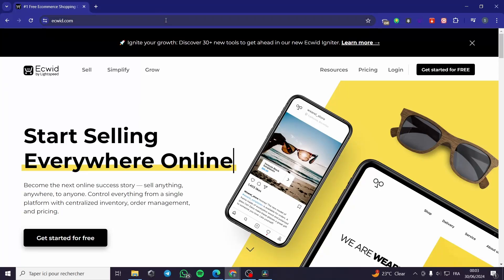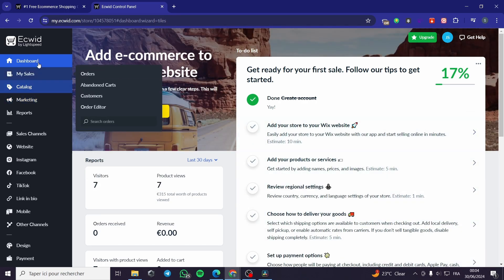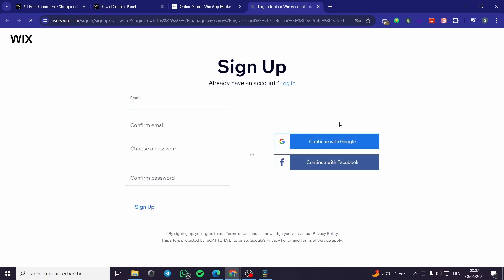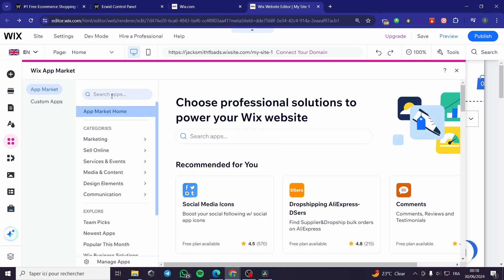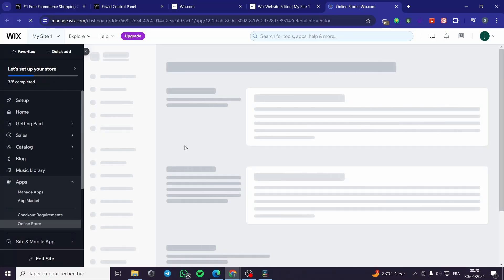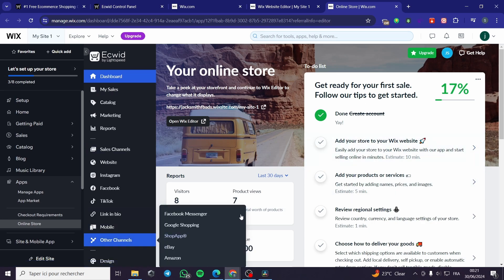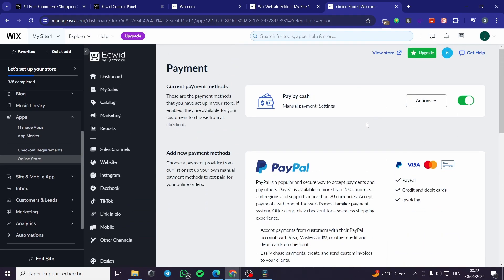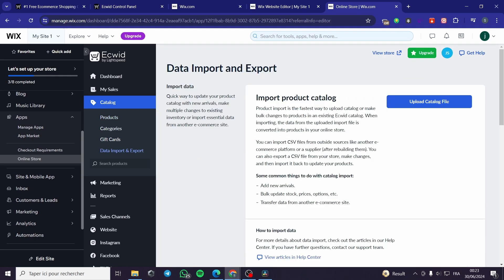How To Create An Online Store In Ecwid | Full Tutorial 2025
If you are looking for a video about How To Create An Online Store In Ecwid, here it is!